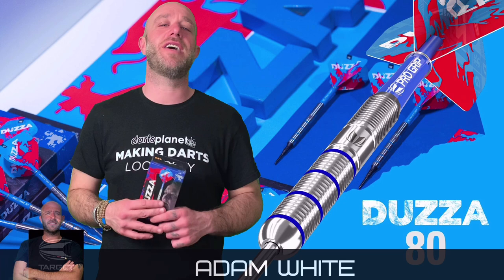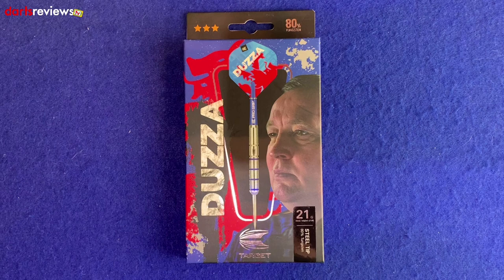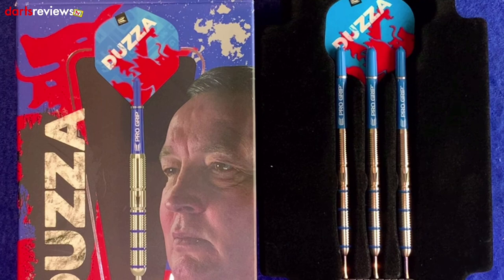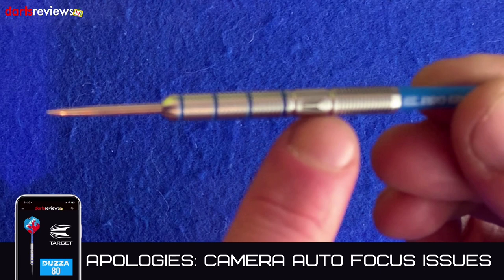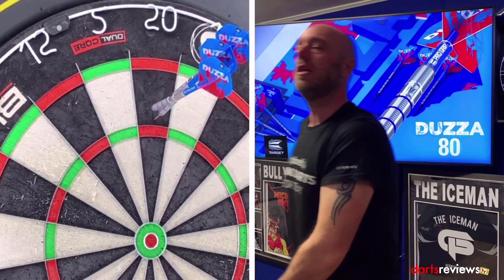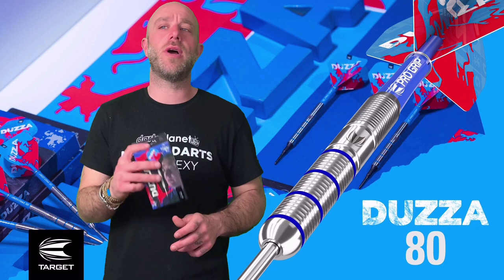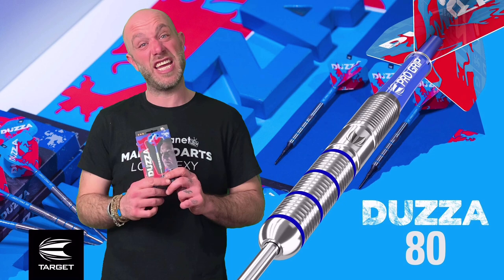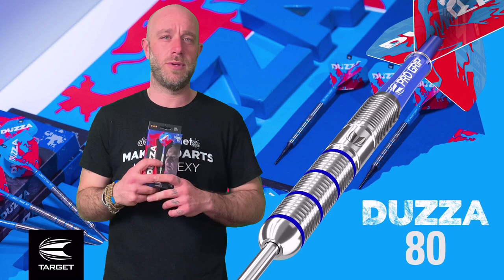GLEN DURRANT 80% TUNGSTEN TARGET DARTS REVIEW WITH ADAM WHITE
Check out the NEW Glen Durrant 80% Tungsten darts.

Purchase From Amazon*

PRODUCT DESCRIPTION

Endorsed by Premier League 2020 Champion Glen Durrant, we are pleased to introduce his 80% tungsten barrel; precision-made and versatile in design to suit a range of playing styles.

Detailed radial grooves run along the straight barrel with 4 vibrant blue ring sections to ensure 'Duzza's influence is firmly stamped on this dart.

The 80% dart comes fitted with a nickel point, blue Pro Grip shaft and a Glen Durrant edition flight which has been specifically designed to complement this stunning dart.

Specifications

3 x Dart Barrels
3 x Blue Pro Grip Shaft
3 x Glen Durrant No.2 Flights
1 x Darts Wallet
3 x 26MM Nickel Points